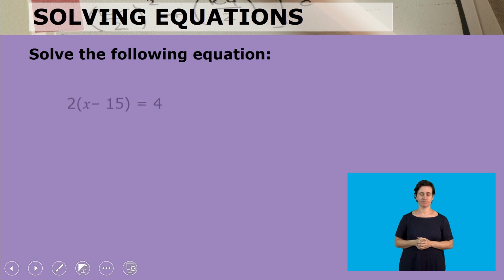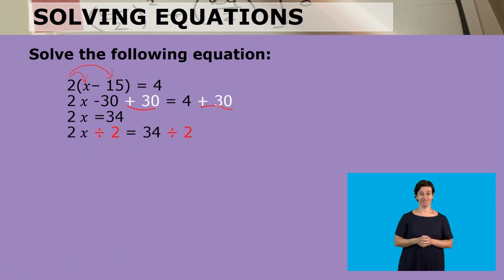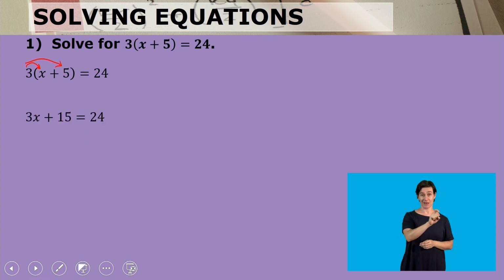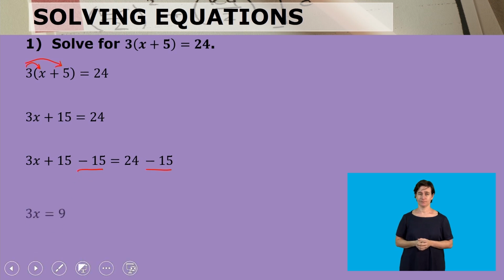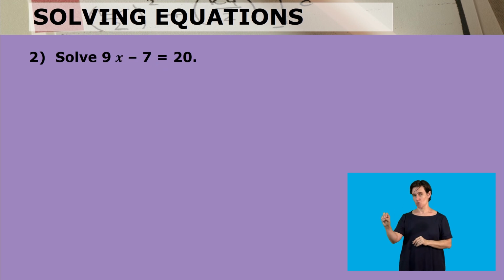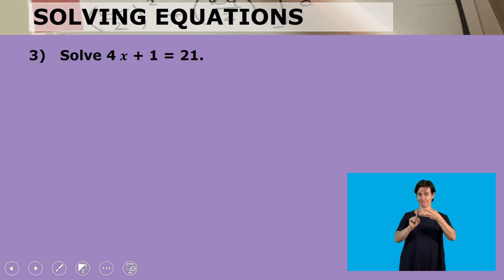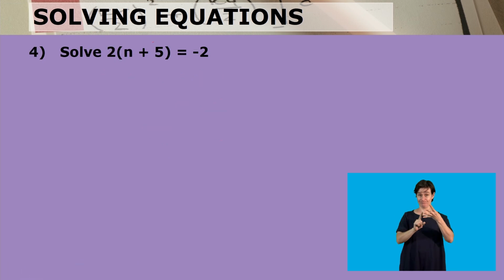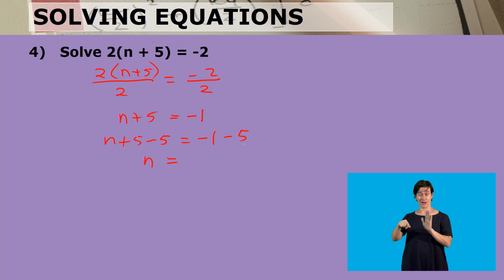Maths Grade 8 Algebraic Equations Solving Equations Video 1 Segment 2